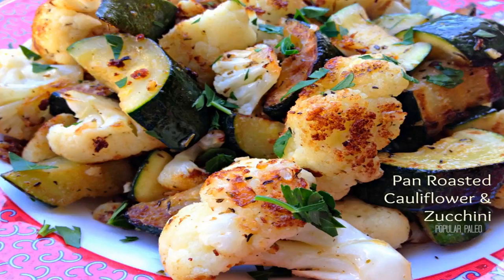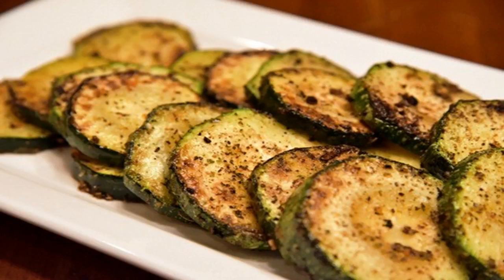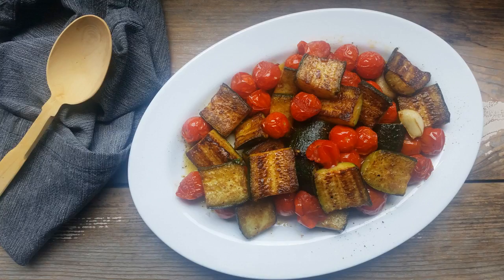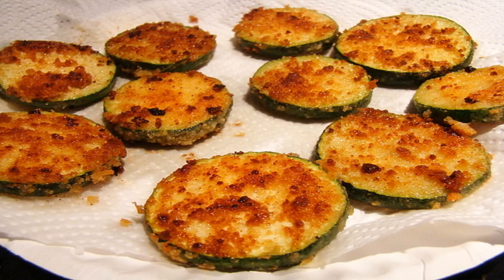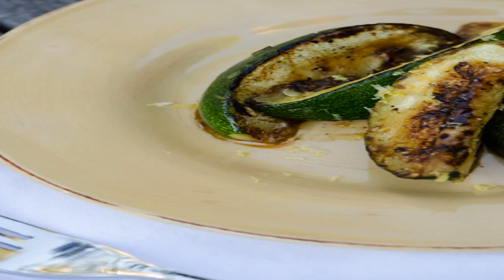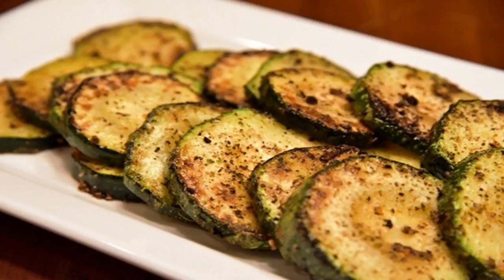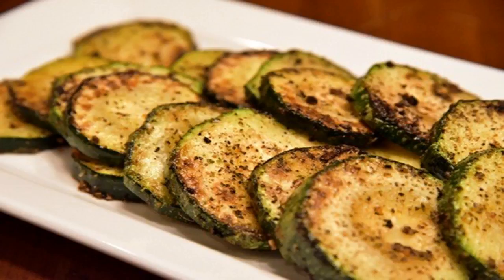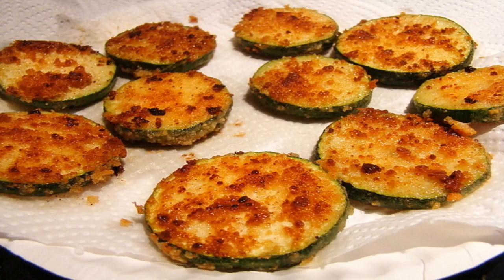America News - Pan-roasted zucchini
Servings 4Prep 10 minutesTotal 25 minutes Ingredients 2 tablespoons olive oil 3 small zucchini, halved lengthwise and scored kosher salt and freshly ground black pepper, to taste 1 jalapeno, halved an...